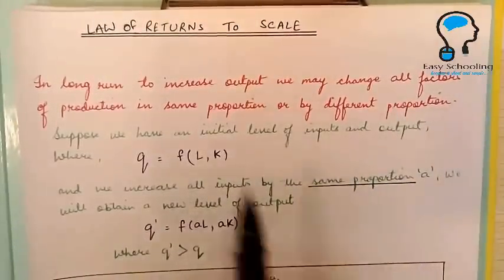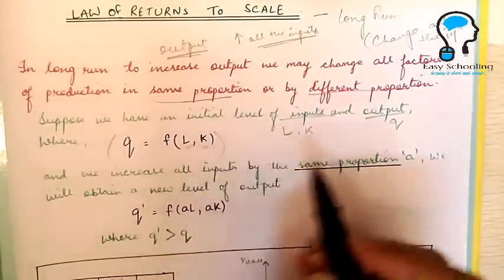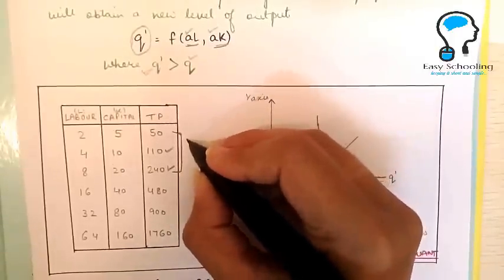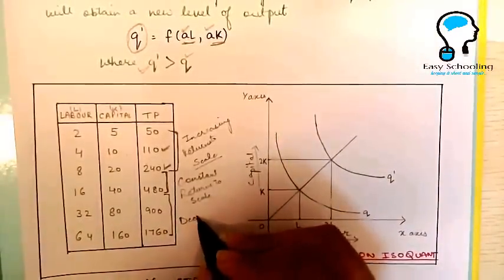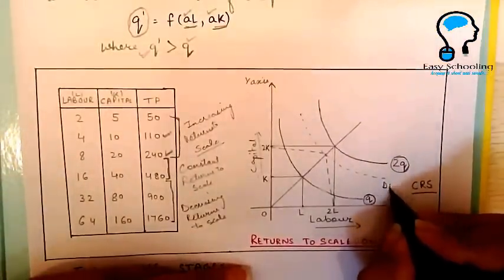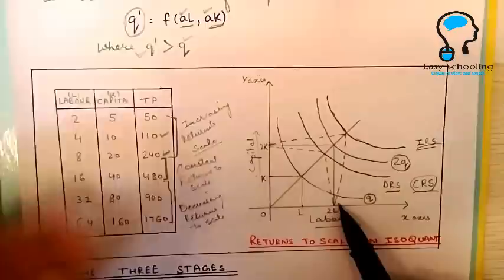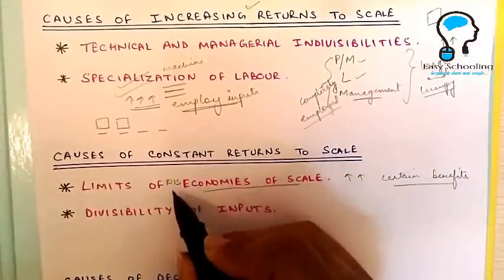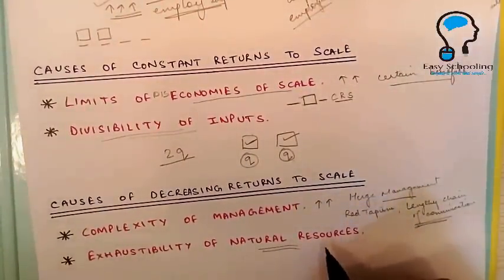Class 12 Microeconomics (Returns to scale)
Class 12 Microeconomics - Law of Returns to scale explained with the help of isoquant curves along with the causes of Increasing returns to scale, Constant returns to scale and Decreasing returns to scale.